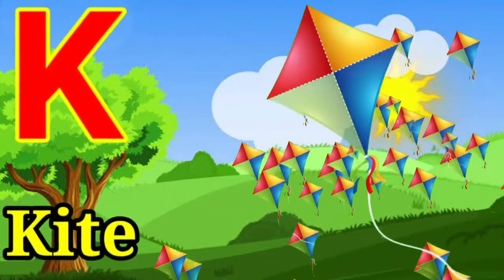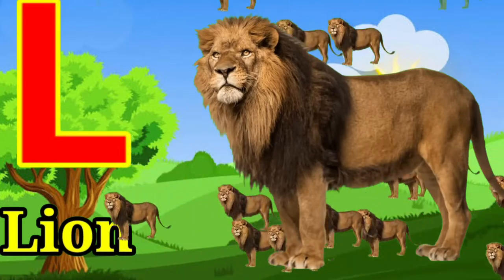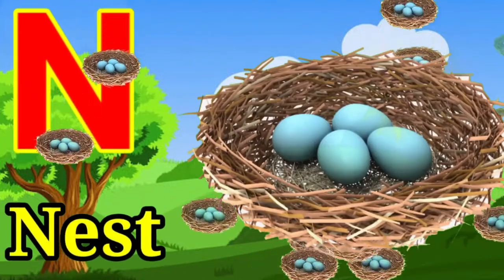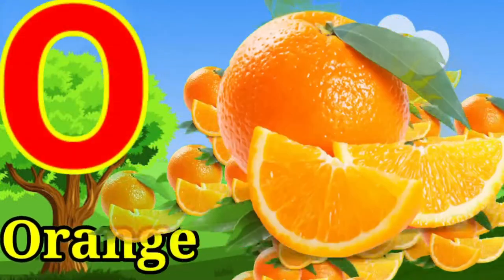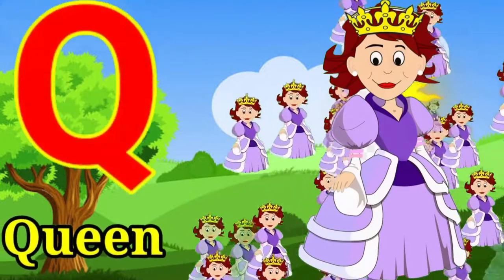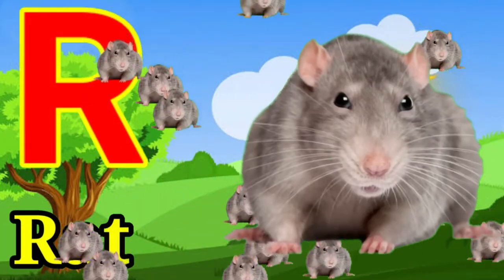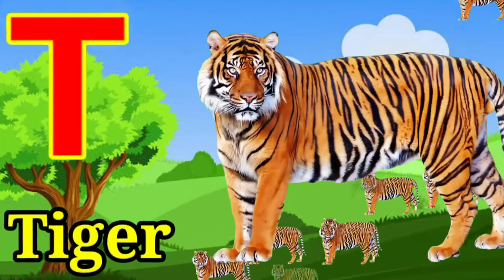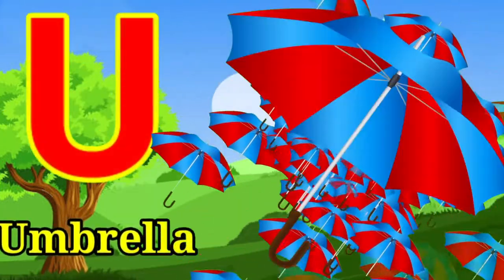A for Apple B for Ball c for cat [kid's ]ABC Alphabet, AbcSong with Sounds for Children|Abctunntunn,